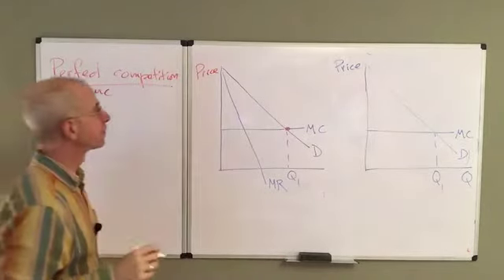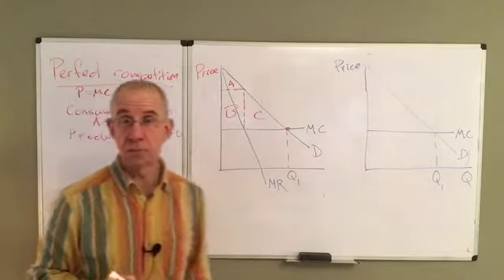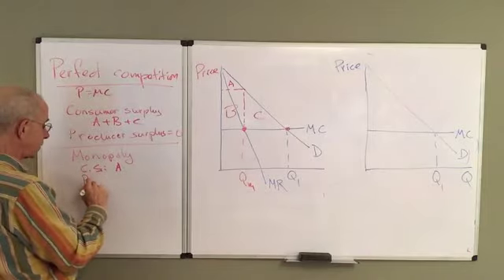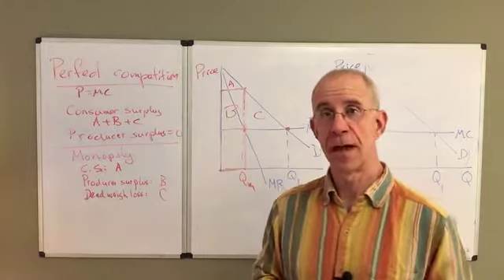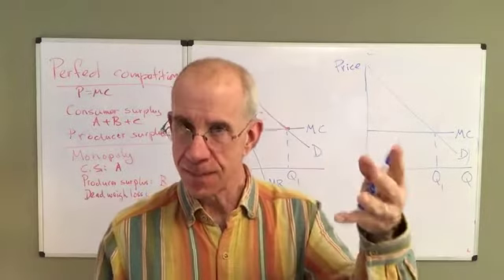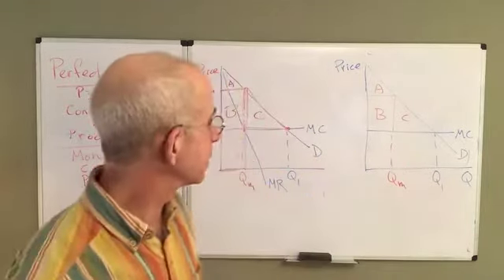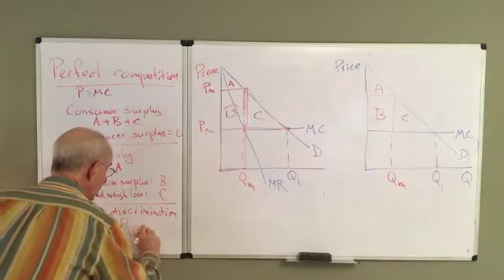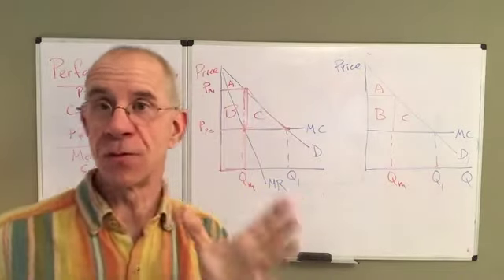Comparing perfect competition monopoly and price discrimination